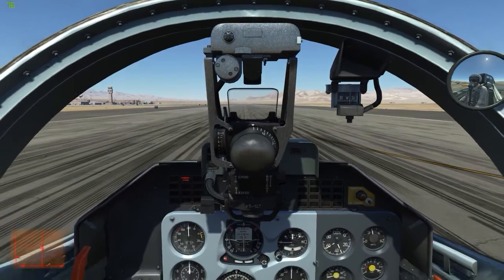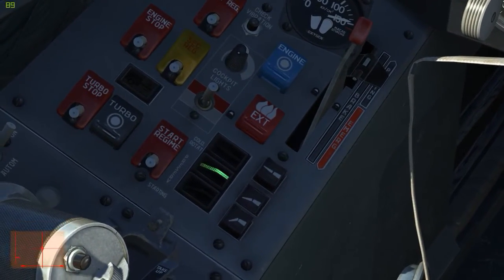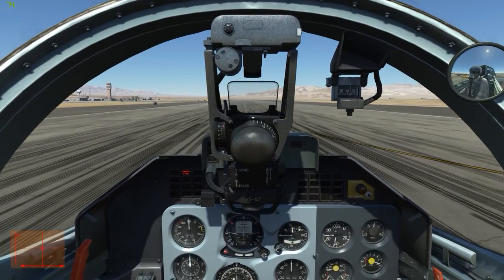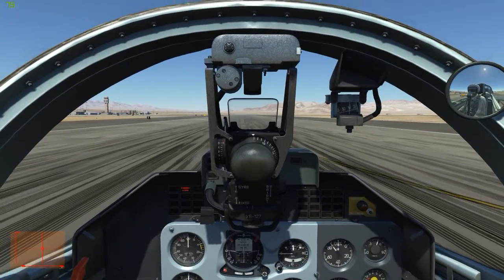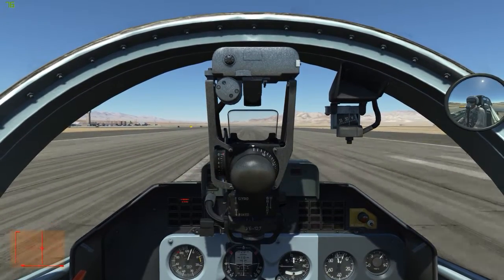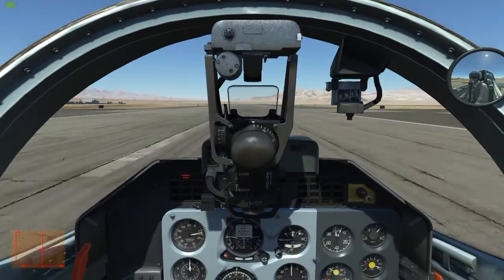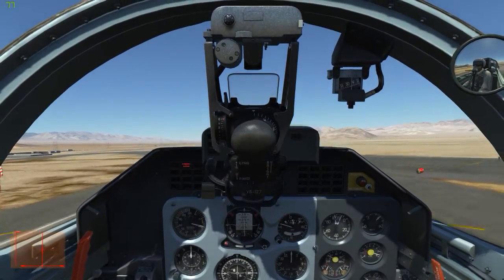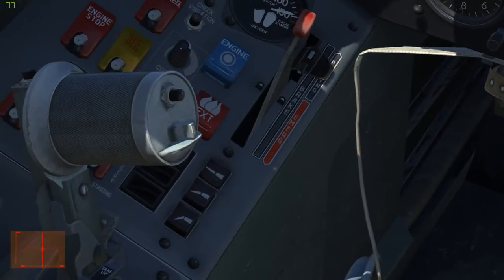DCS: L-39C Takeoff tutorial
Takeoff tutorial for DCS: L-39